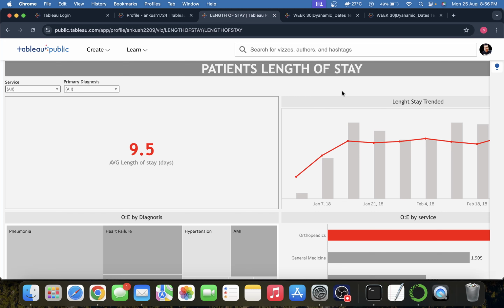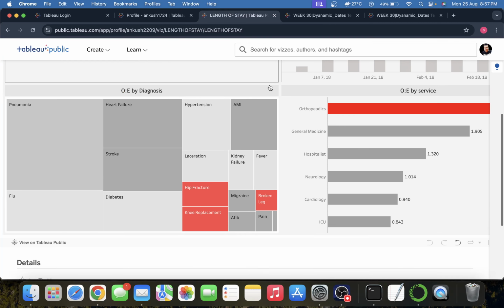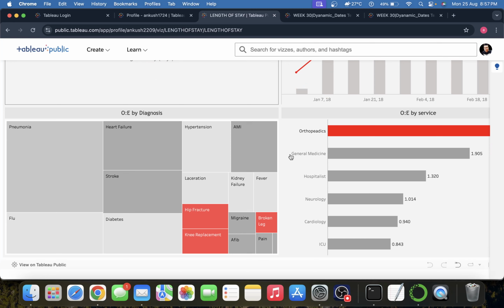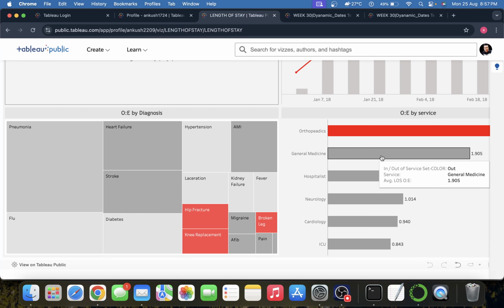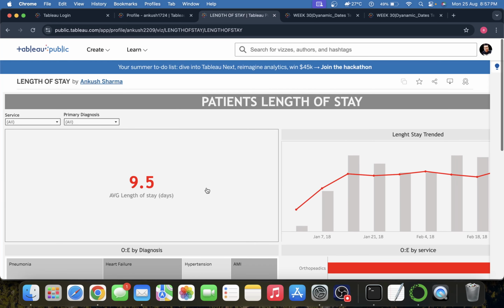Announcement: New Tableau Project Series!- Health Care Industry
I'm excited to announce the launch of a brand new Tableau project series focused on analyzing Patient Length of Stay! In this series, I'll walk through creating an interactive dashboard that uncovers insights into hospital stay trends, compares key metrics across diagnoses and services, and highlights opportunities for healthcare process improvement.